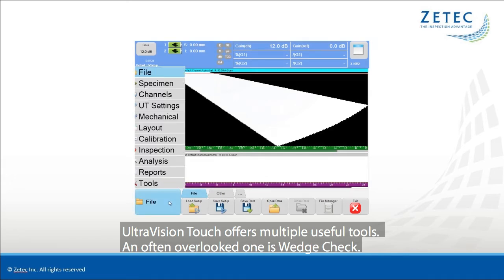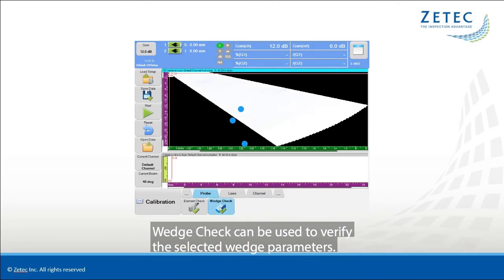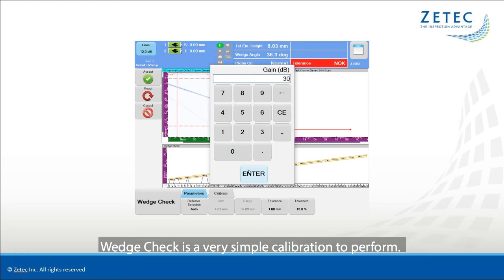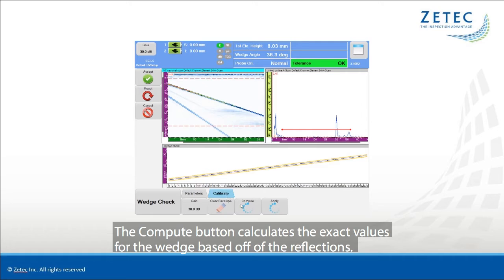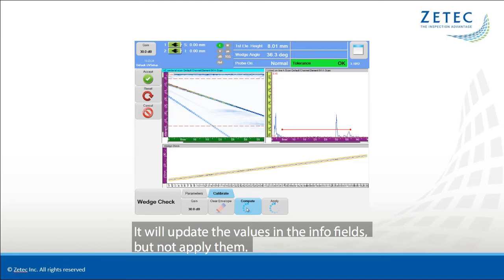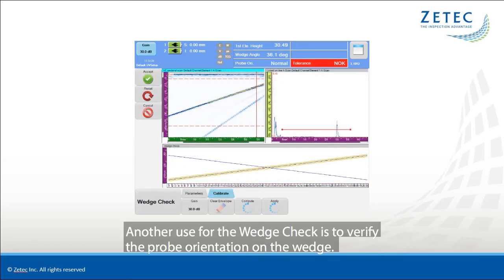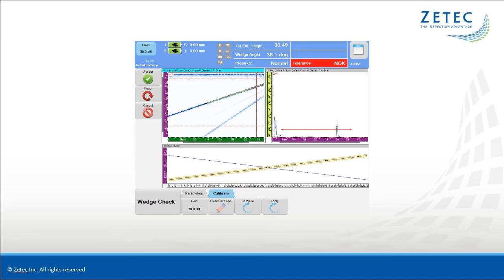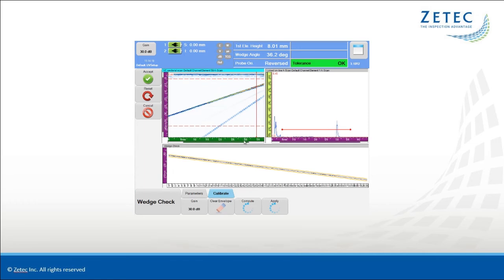Wedge Check on UltraVision Software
The wedge check tool on UltraVision Touch software is a quick and easy way to verify selected wedge parameters, including element height and wedge angle. Another feature is the ability to verify probe orientation on the wedge.